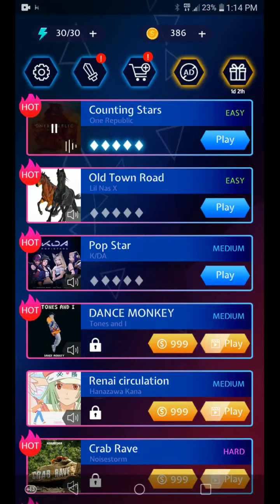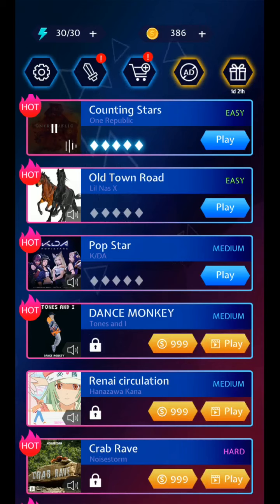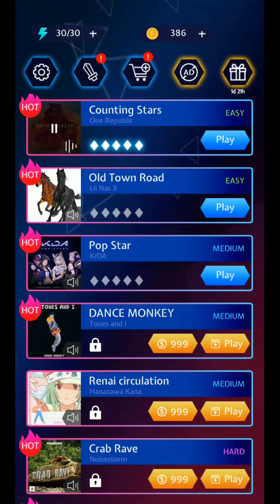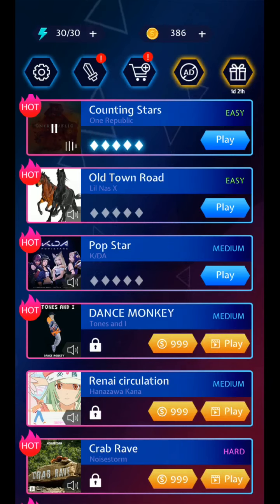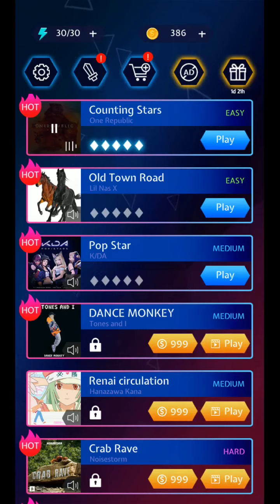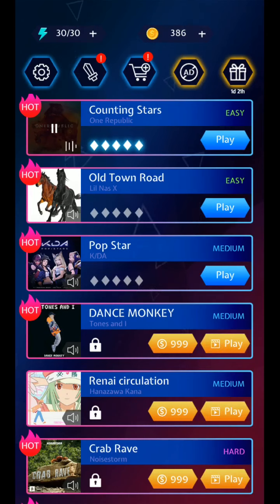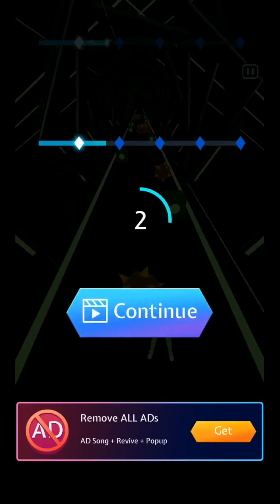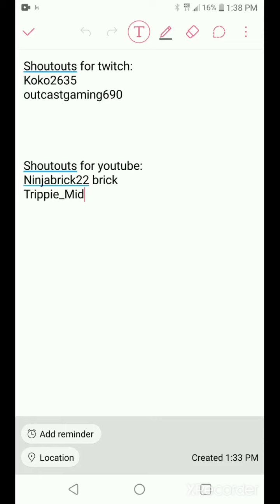Tubing Story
shout outs for 4 people!